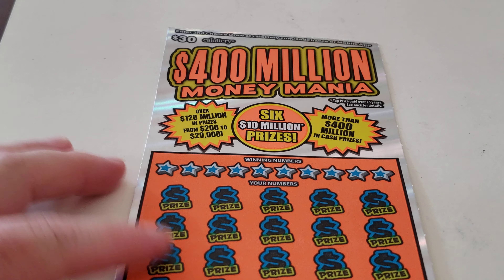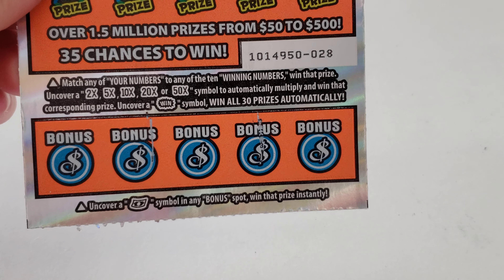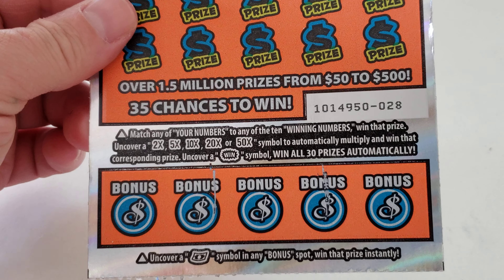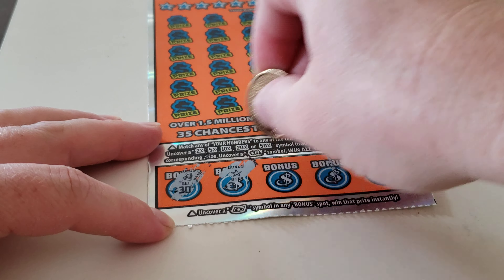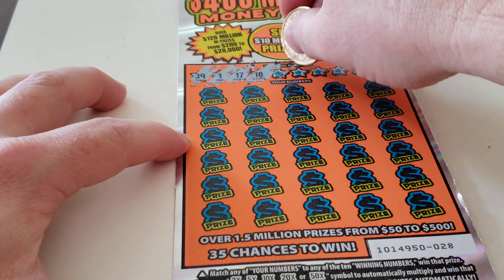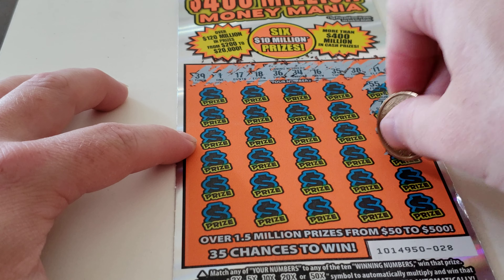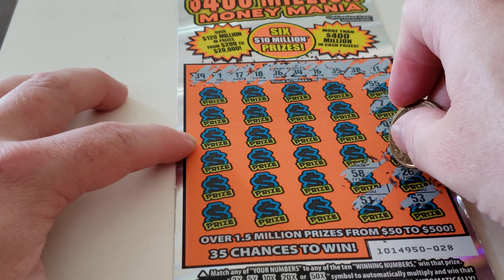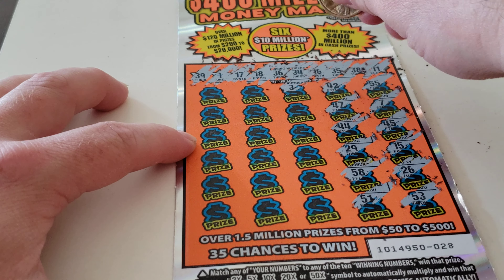California Scratcher: $400 MILLION MONEY MANIA